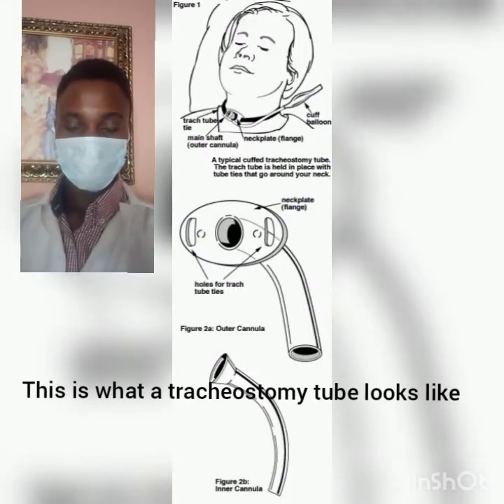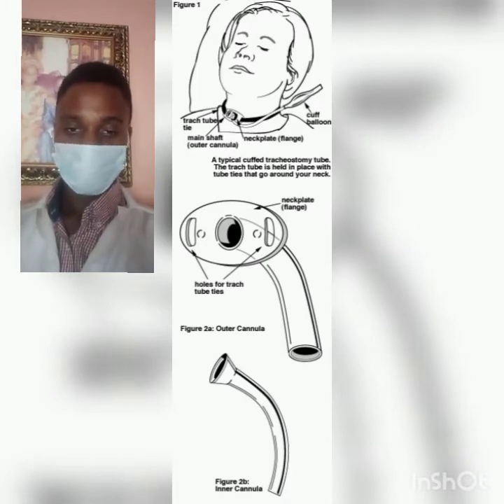clinical scenario: Comatose patient given Tracheostomy